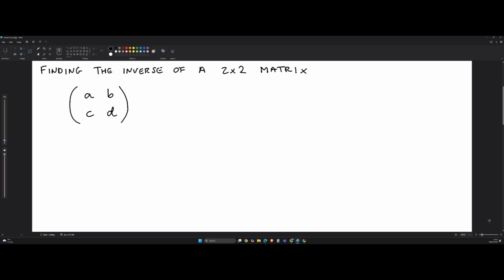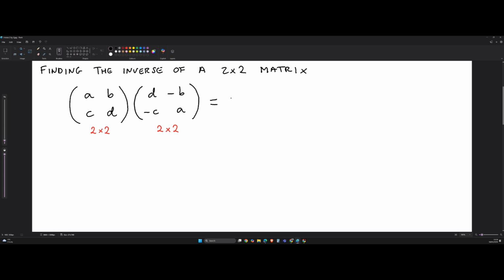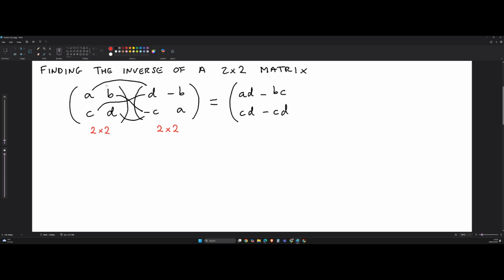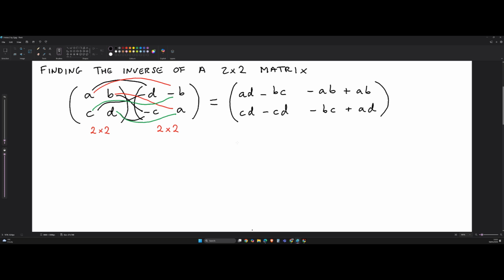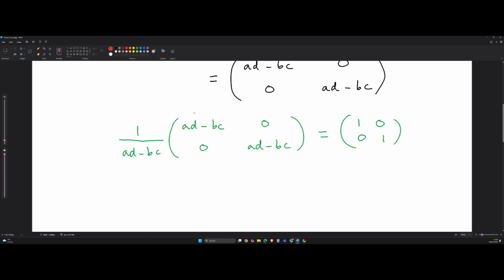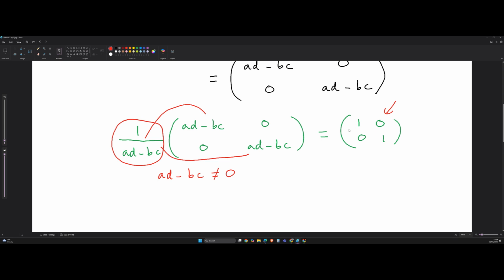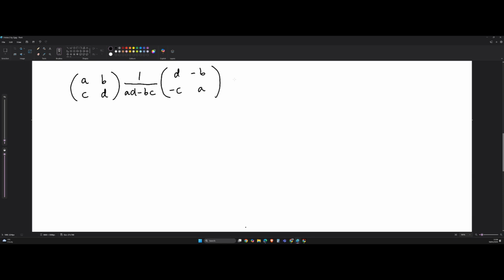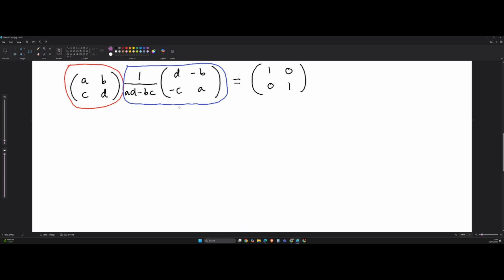How to Find the Inverse of a 2x2 Matrix, Further Pure Mathematics 3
📘 Learn how to find the inverse of a 2×2 matrix in Further Pure Mathematics 3 with a clear step-by-step method. Perfect for exam revision and building confidence with matrices.